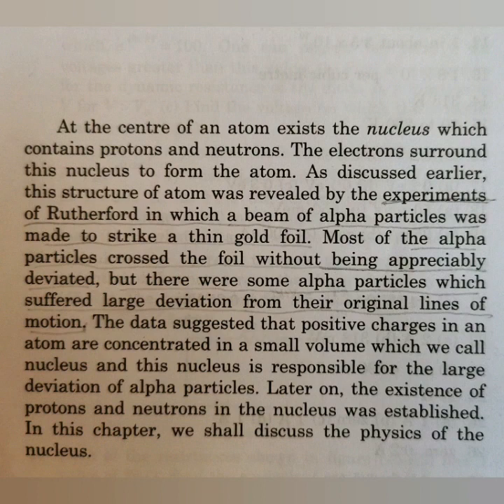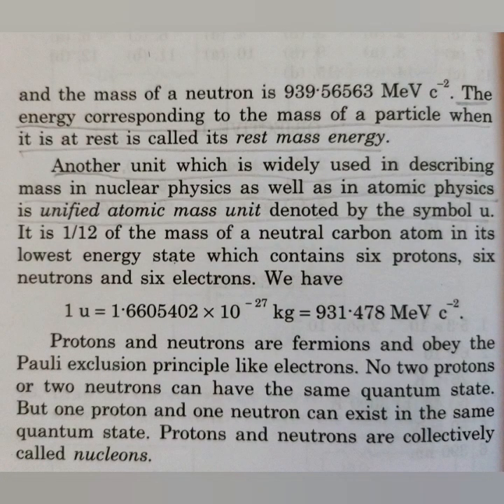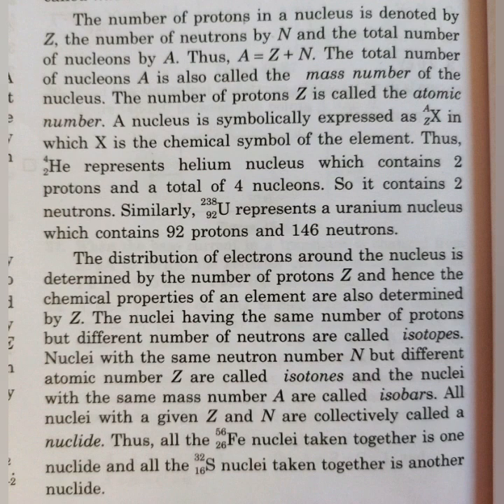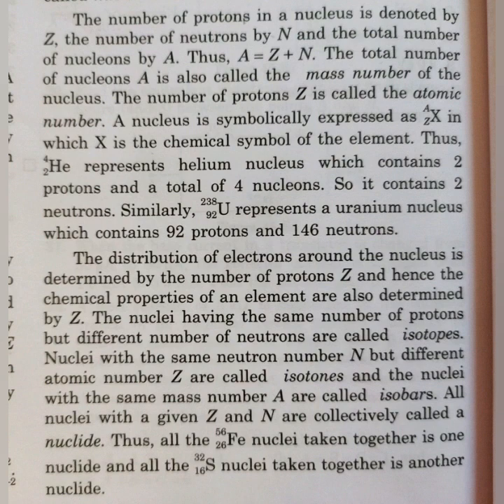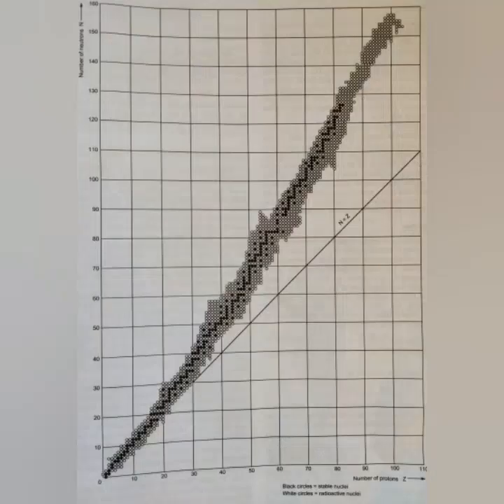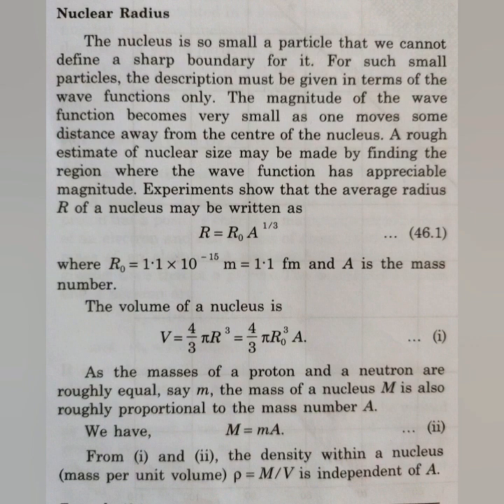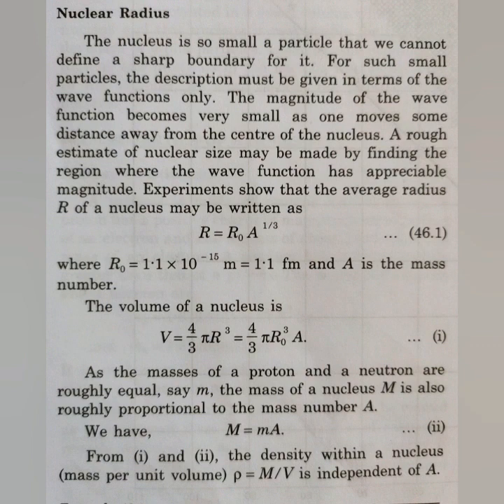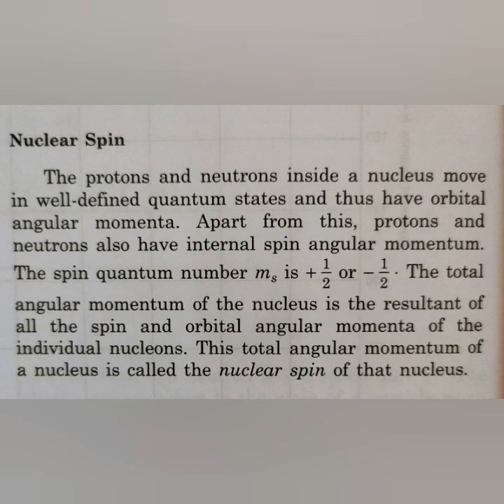Nucleus class 12 HC Verma book full explanation in English - DARK STUDY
Nucleus explanation in English
Nucleus stability explanation
Nuclear spin explanation
Difference between stable nuclied and unstabl nuclied
Understanding nucleus properly

Keep smiling 😊😁😁😊😊😁😁😊😊😊😁
Study properly